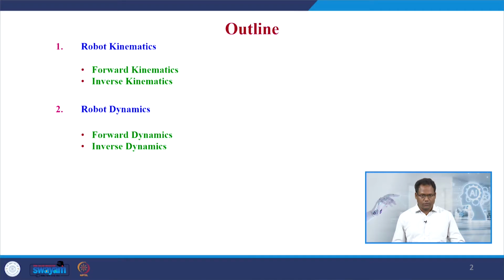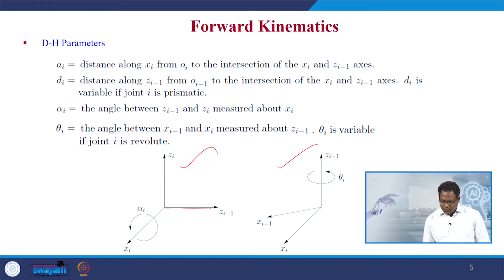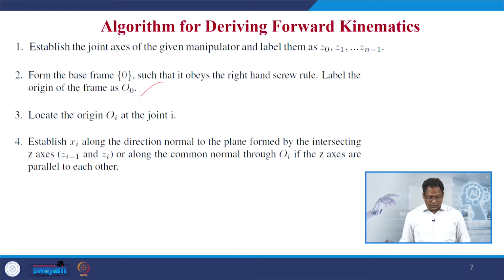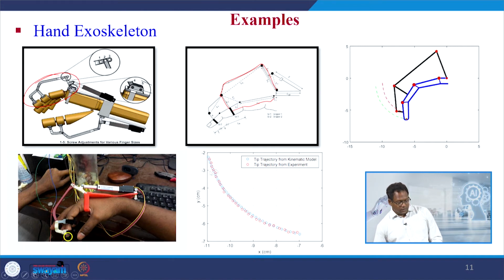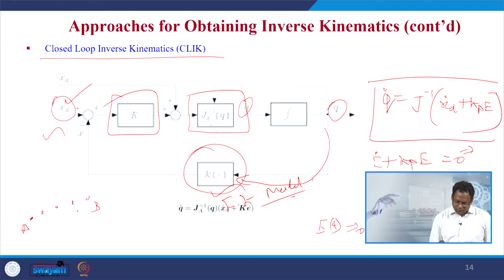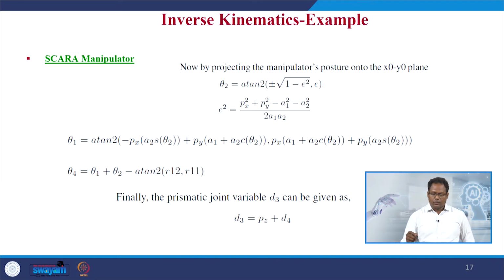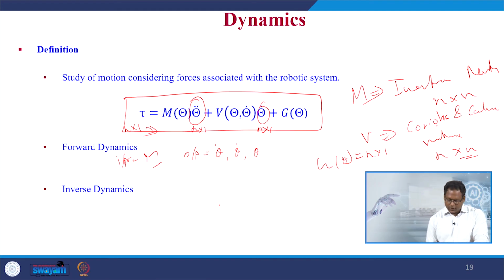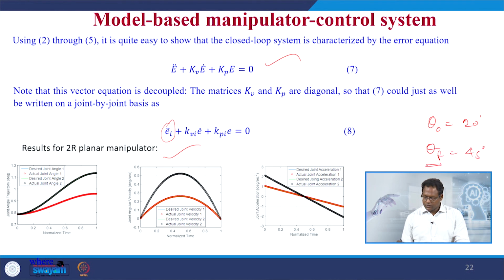Lecture 02: Robotics: Primer-Kinematics and Dynamics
Unlock the Mechanics Behind Robot Motion: Kinematics and Dynamics

In this video, we dive into two critical concepts in robotics: Kinematics and Dynamics. Whether you're new to robotics or brushing up on your knowledge, this guide will help you understand:

    1. Kinematics: How robots move, including forward and inverse kinematics
    2. Dynamics: The forces and torques involved in robotic motion